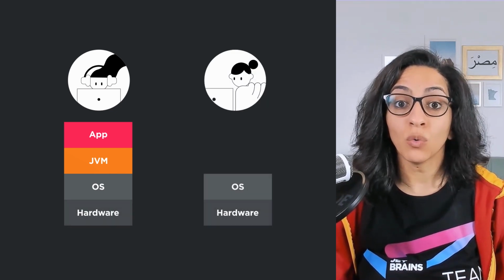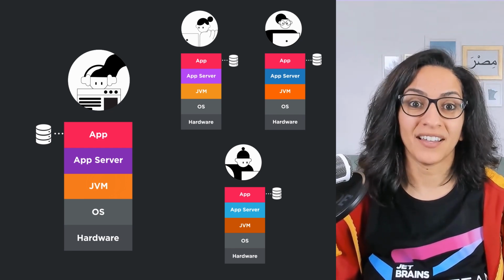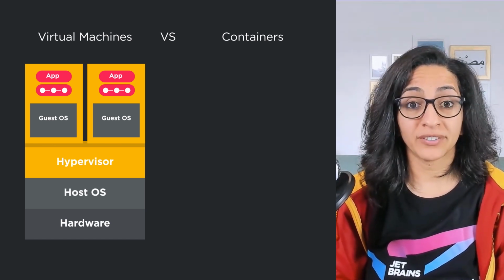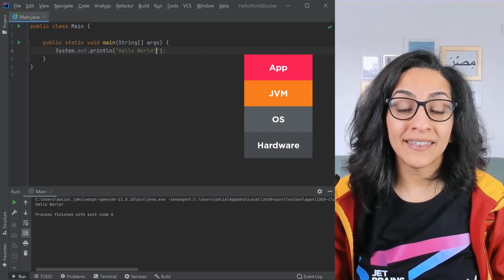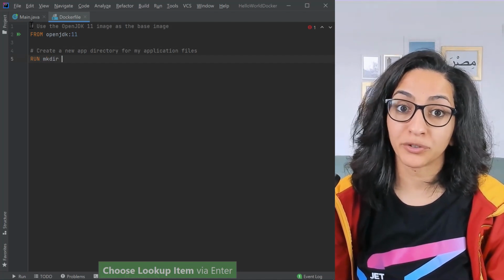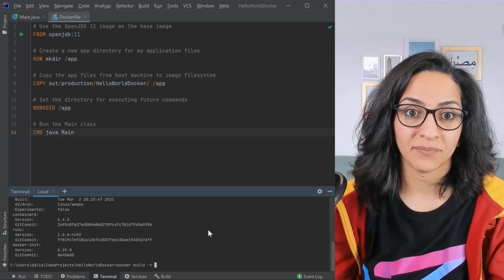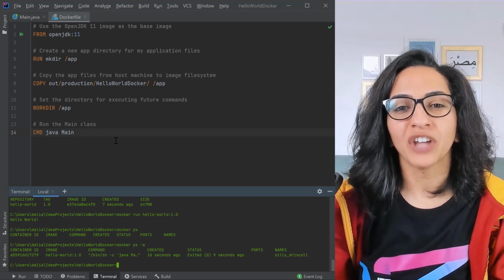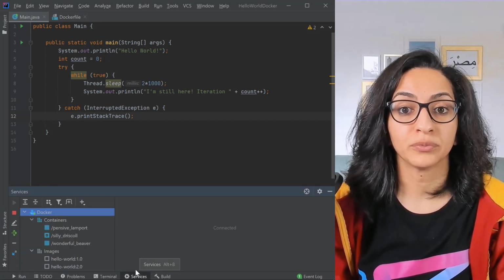Intro to Docker [with Java Examples]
An introduction to @DockerInc covering the most important concepts you need to understand to start using Docker. I'll be using a java application for my examples but the same basic concepts apply for any technology you're using for your applications.

00:00​ - Introduction
00:22 - The Problem (Why Docker?)
03:29​ - What is a container?
04:49 - The Solution (Why Docker?)
05:47 - Virtual Machines vs Containers
07:30 - How do I Containerize my Application?
08:44 - [Demo] Create a Hello World Application
09:26 - [Demo] Step 1: Install Docker
10:07 - [Demo] Step 2: Build a Docker Image
16:31 - [Demo] Step 3: Run a Docker Container

Categories:IntelliJIDEA